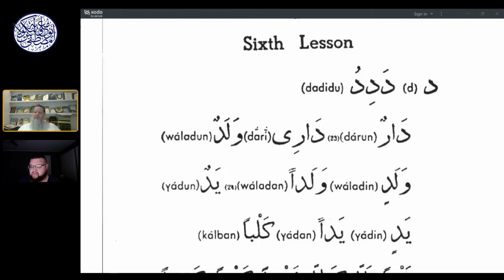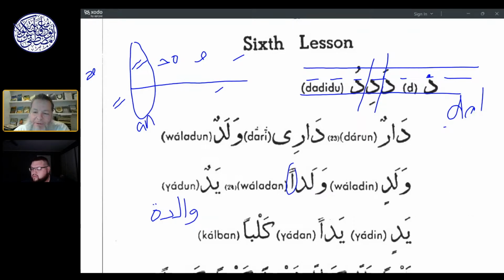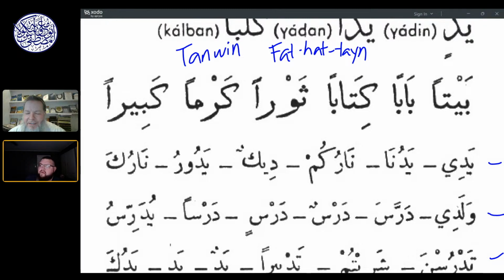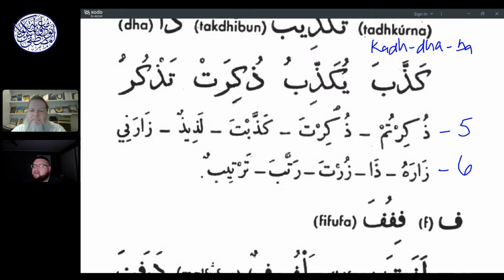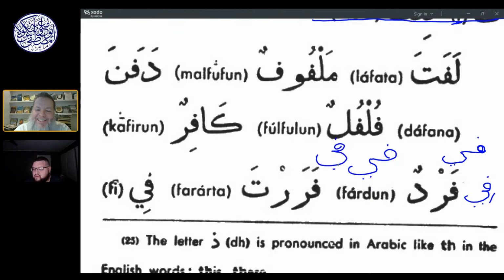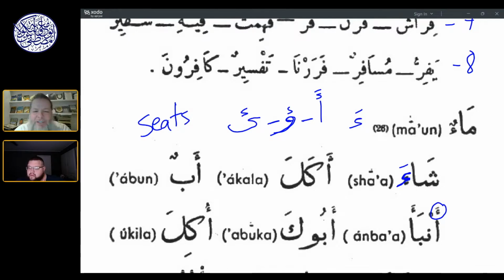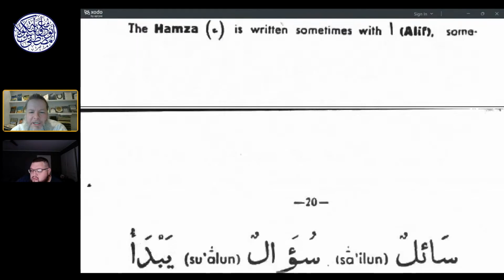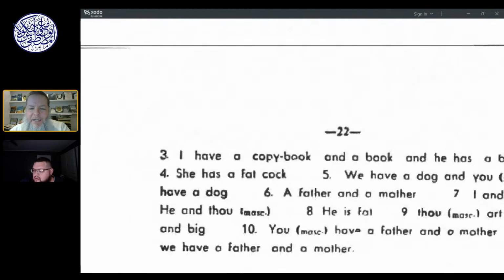Arabic Alphabet - Sixth Lesson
Sixth Lesson